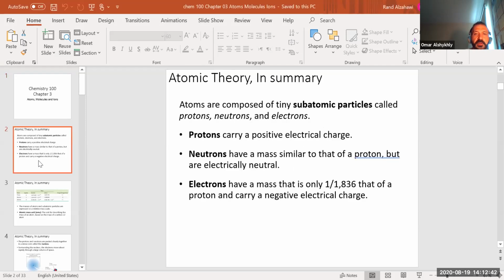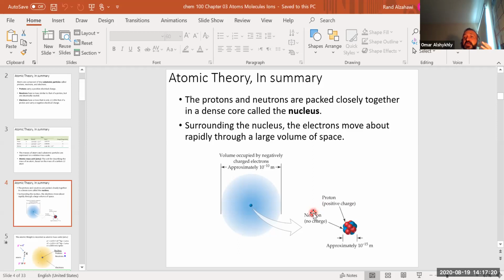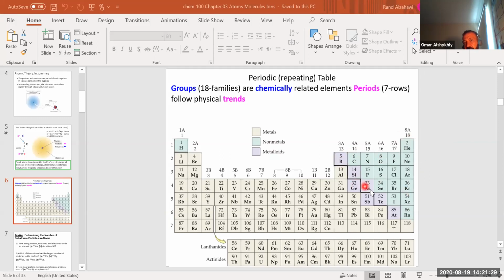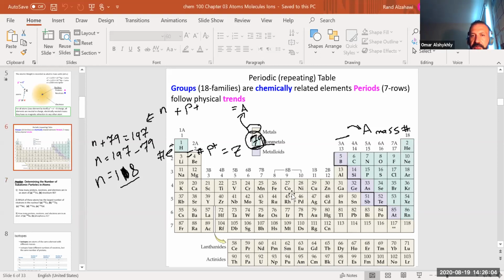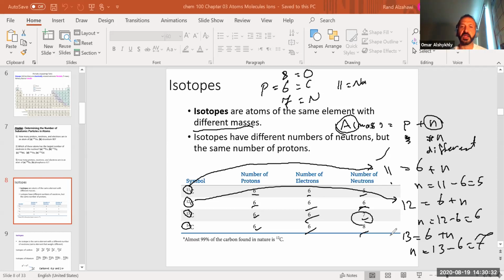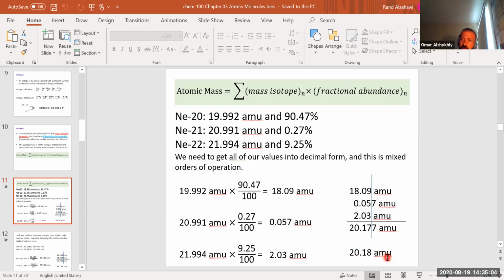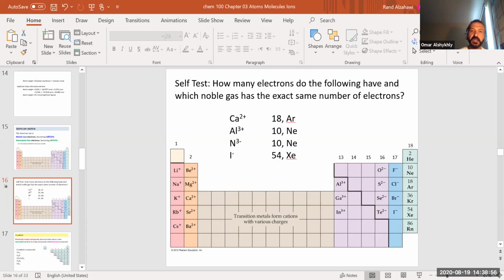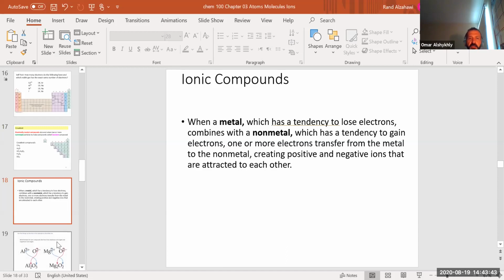ch 3 Atoms part 1